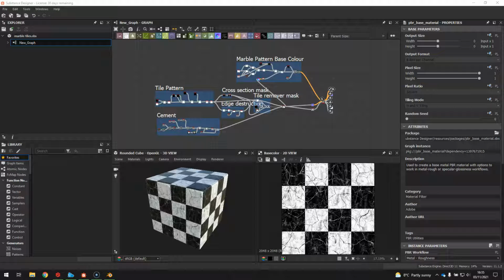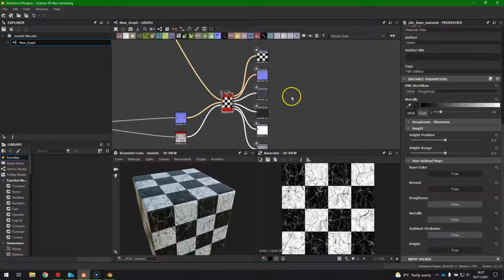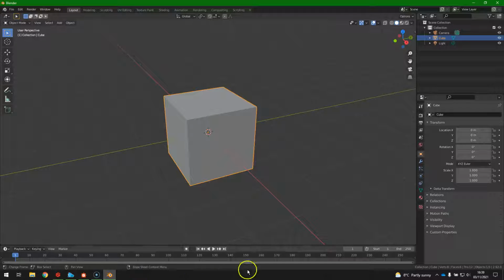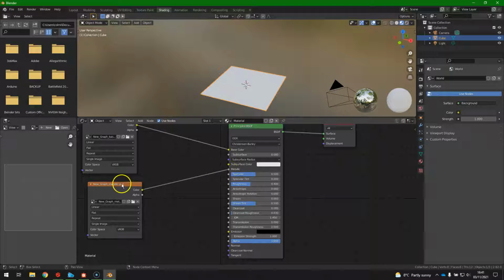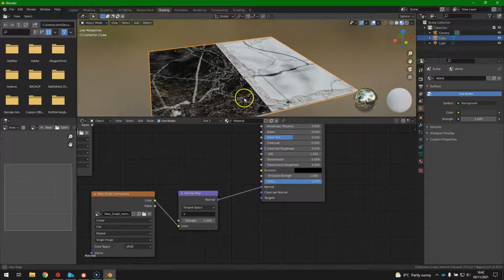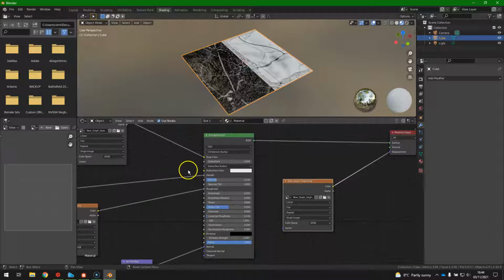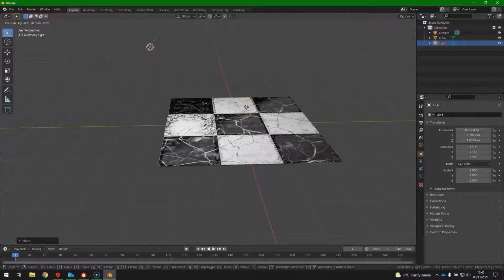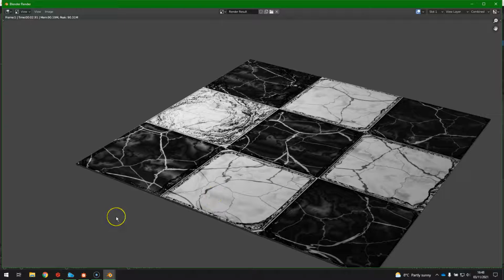Substance Designer to Blender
tutorial for exporting PBR maps from Substance Designer and importing and rendering them in Blender 2.8